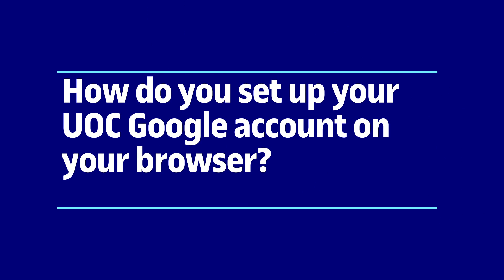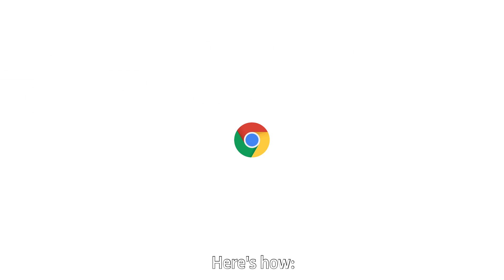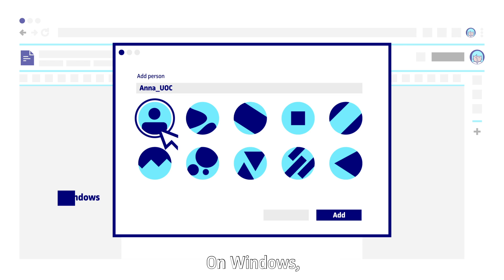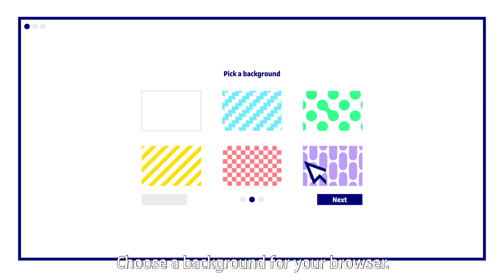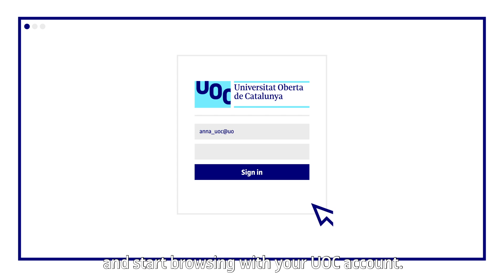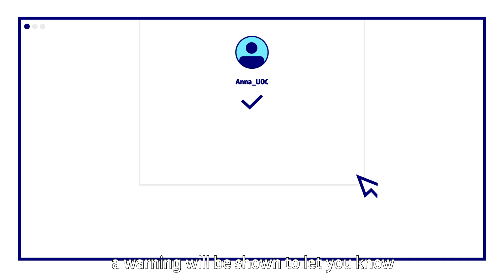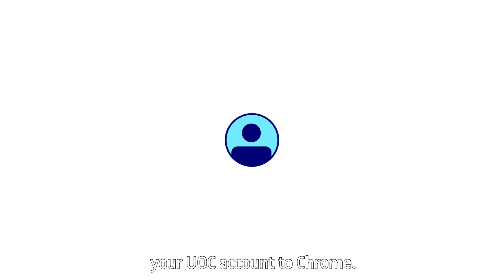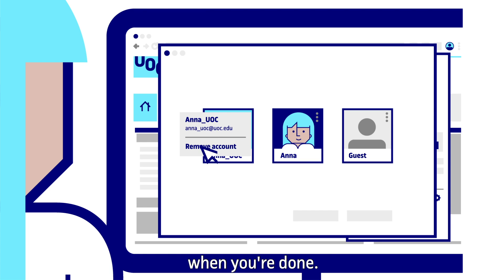How do you set up your UOC Google account on your browser?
In this video we explain how to set up your UOC account on your browser.